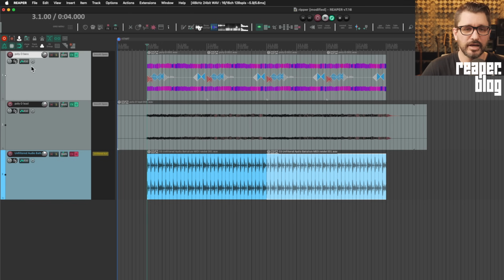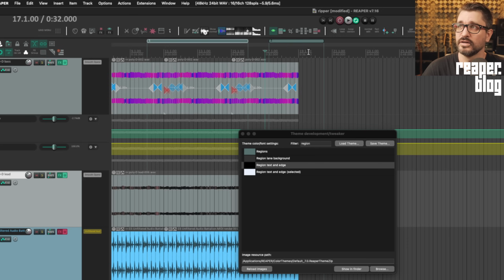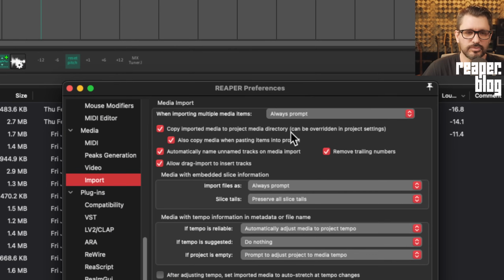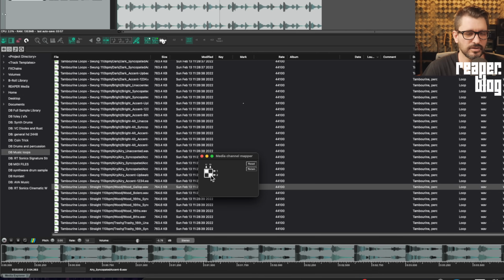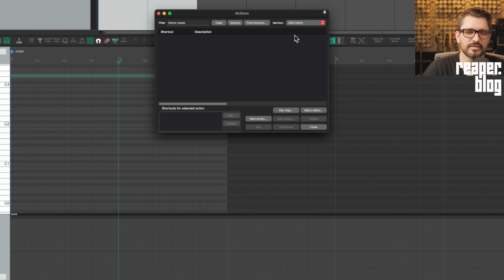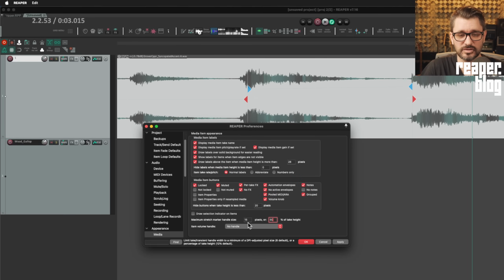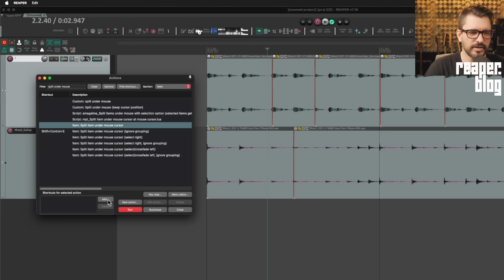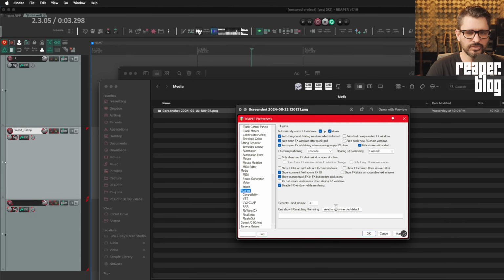What's New in REAPER 7.16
REAPER 7.16 is out and includes some great updates to the Media Explorer, markers and regions, TCP hiding and more

00:00 - Intro
00:07 - Envelope manager: set-exclusive shortcut
01:28 - theme elements for region + marker edge
03:43 - Region selection, click or shift-click
05:03 - Control surfaces: option to close devices while rendering
 do not send feedback to open devices while rendering
06:41 - Import: set project tempo from media
08:41 - Media explorer changes
09:32 - retain channel mapping
10:03 - take volume adjusted for mono mix
12:05 - click to move columns to far left
12:49 - add/edit image metadata
13:09 - MIDI editor: add action to insert CC at edit cursor in current lane
14:45 - Preferences:  allow resizing window
15:34 - stretch marker handle size
17:31 - Project max length indicator
18:50 - Split: fix grouping after action to split item under mouse
21:26 - Track panels - show hide TCP
22:41 - ctrl-alt-click record arm works with groups
23:15 - Windows: add preference to disable FX windows during render
23:56 - outro